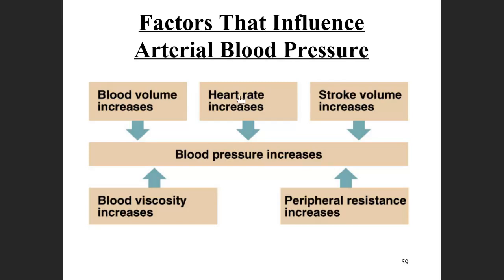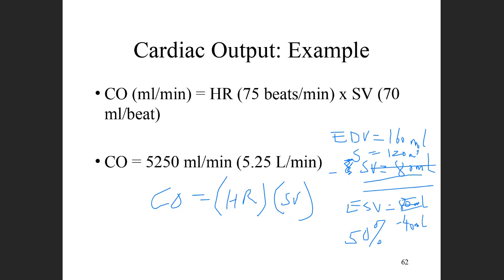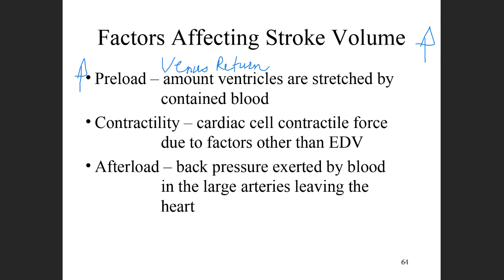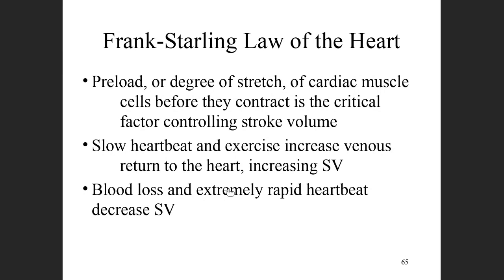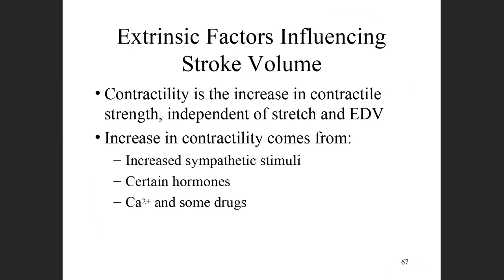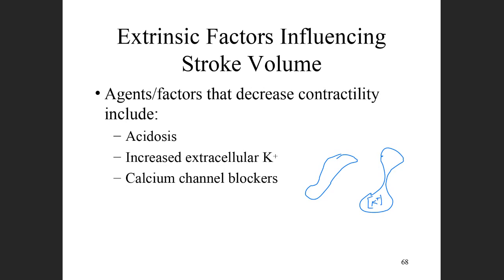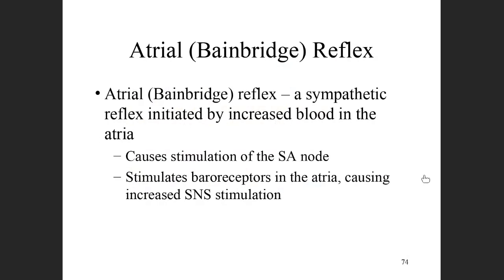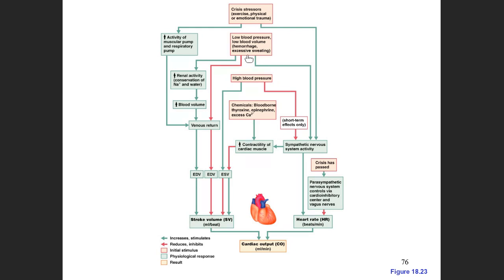302 Lecture. Cardiovascular. Blood vessel II